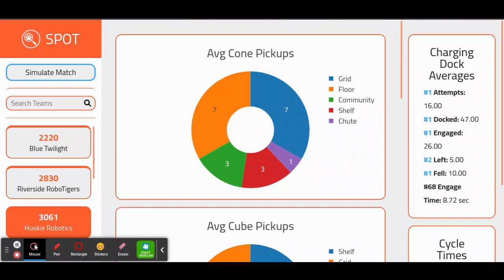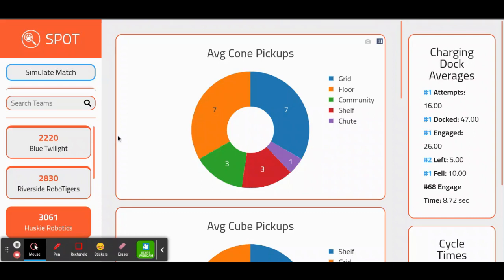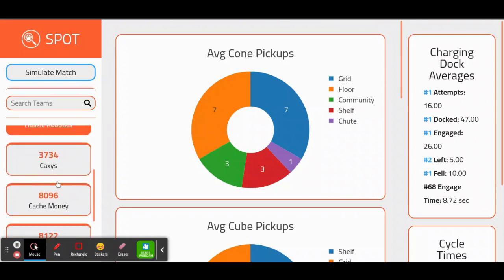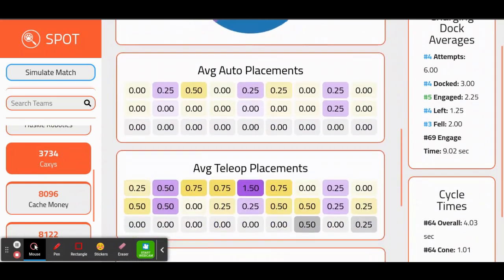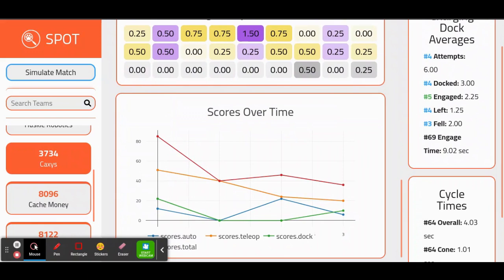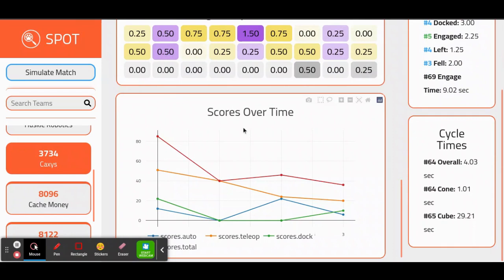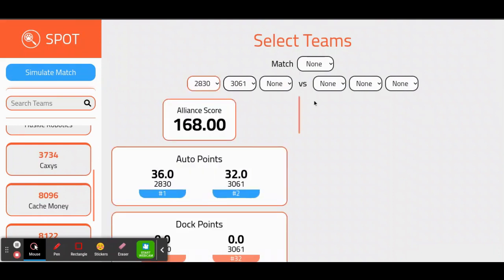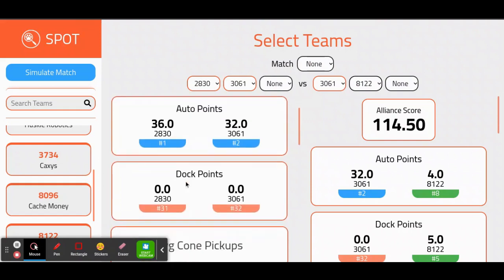SPOT Analysis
Video tutorial on how to use the analysis features of SPOT, Huskie Robotics' open-source scouting platform.

Presented by Huskie Robotics, FIRST (FRC) Team 3061, from Naperville North High School.